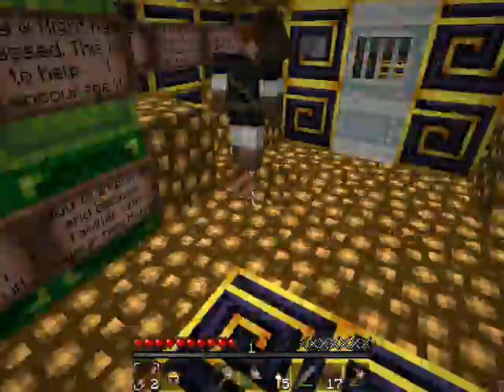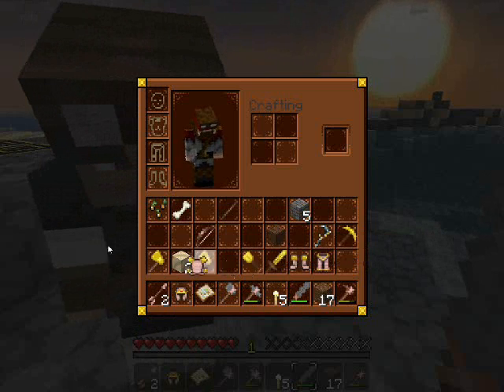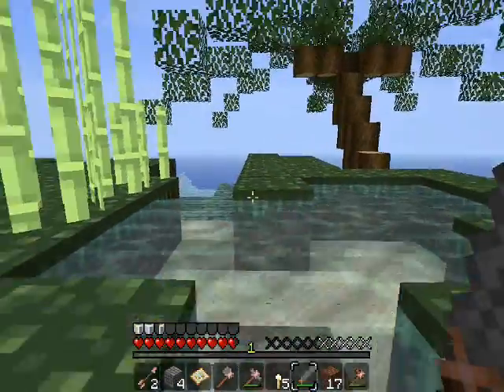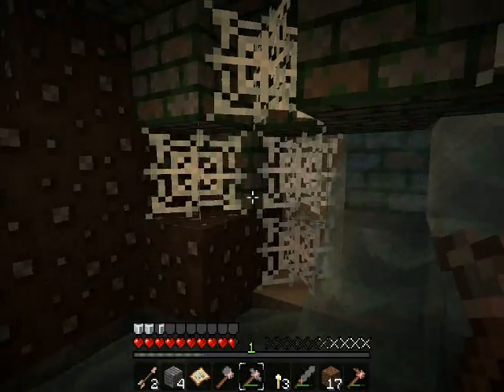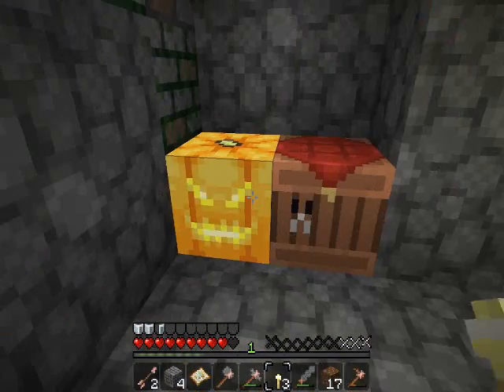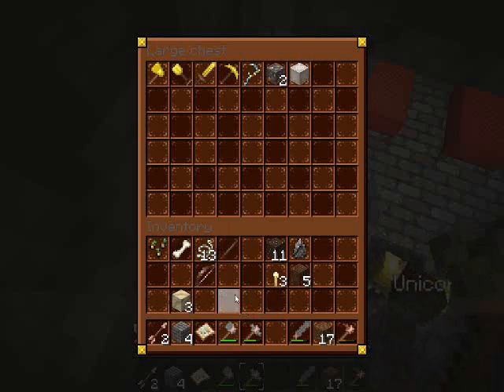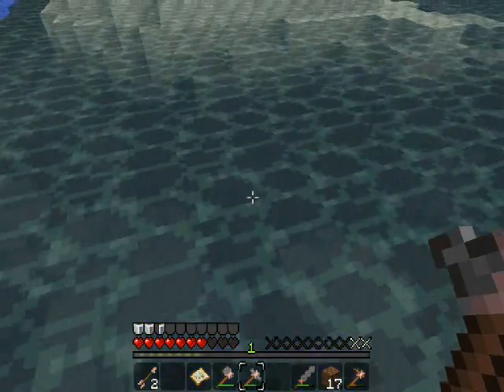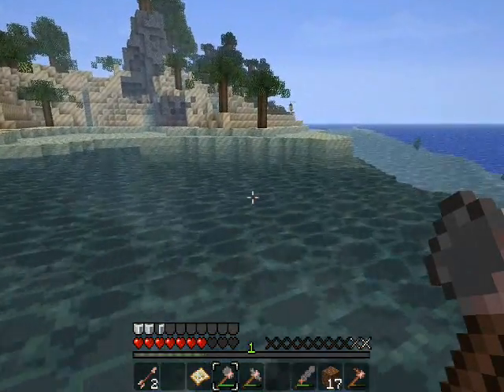Castaway Island #4 "Magical Bucket"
This time the stranded survivors finally find the mossy home of the mystical magic bucket they were too blind to see the first time!